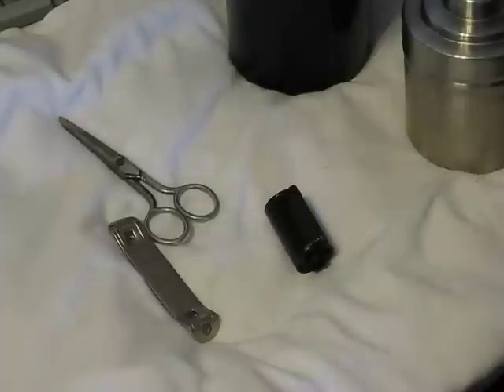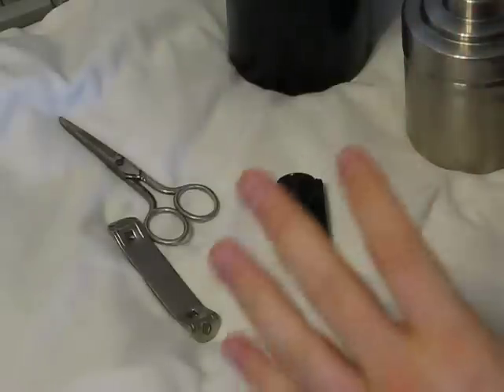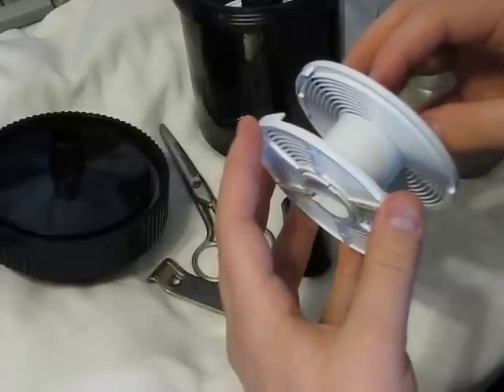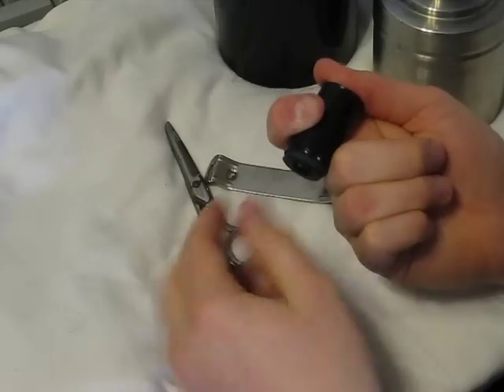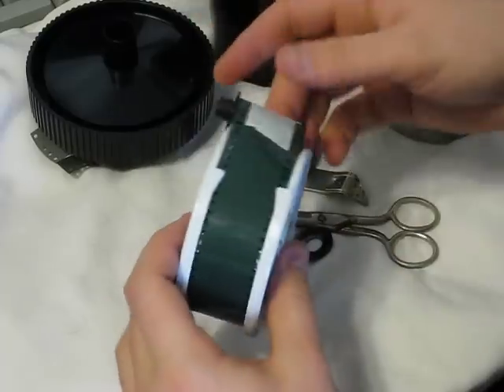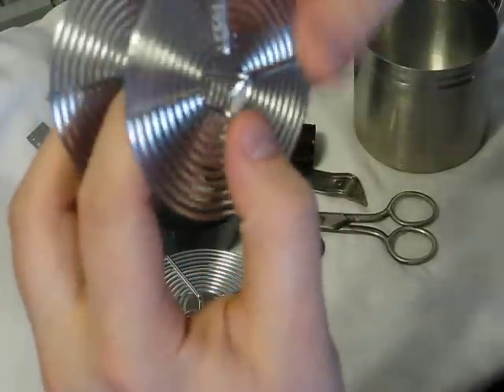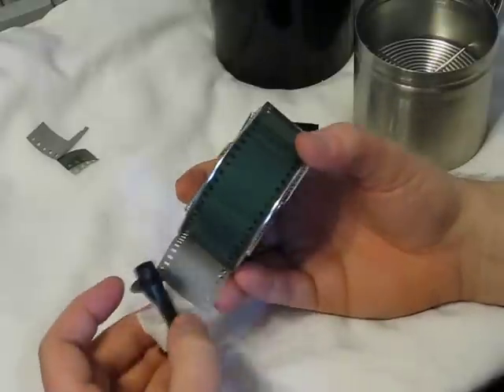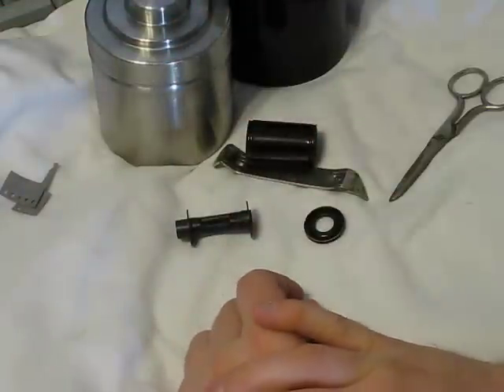Loading 35mm Film onto Plastic or Stainless Steel Reels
Home film developing can be easy, fun, and a lot cheaper than shop processing. This video shows you how to remove 35mm film from a cassette and load it onto either a plastic or stainless steel reel. This video also examines some pros and cons to plastic and stainless steel reels.